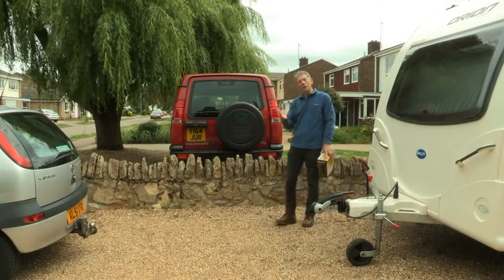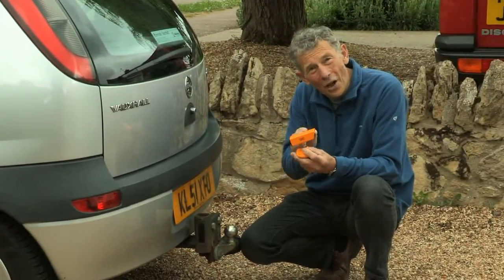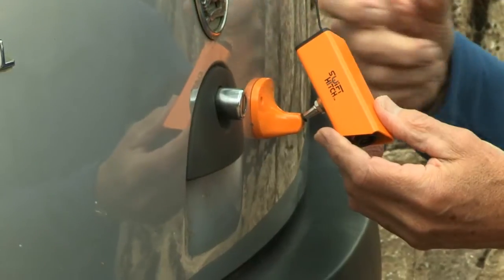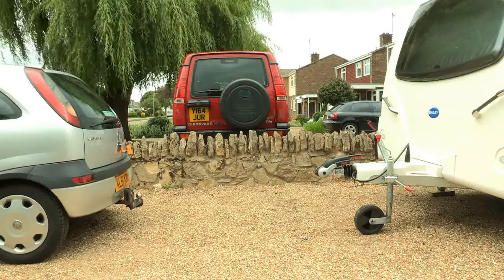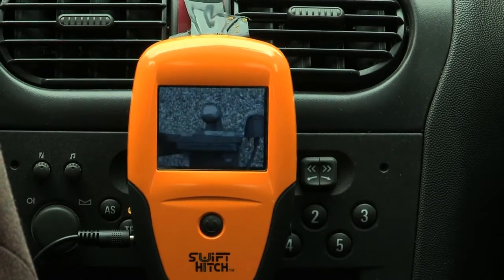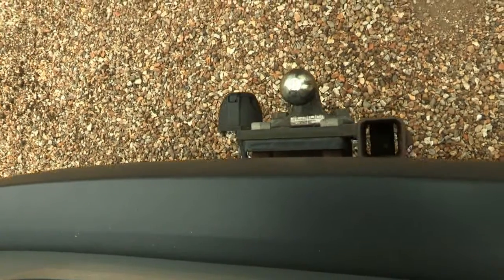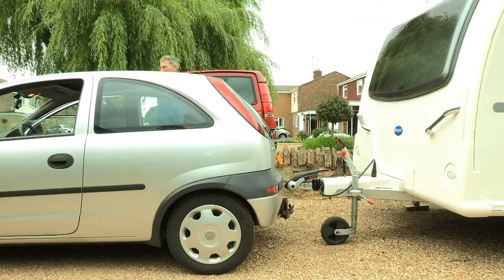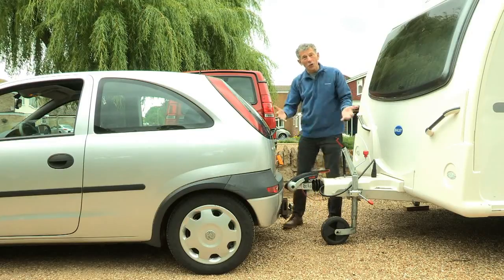Swift Hitch Reversing Cameras from Watling Engineers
Swift Hitch is the original wireless backup camera system designed to assist anyone who has ever struggled with hitching up any trailer or snow plough.

Since 2006 the Swift Hitch's portability, reverse imaging and night vision capabilities have made this innovative product a valued tool.

Swift Hitch's versatile system can be used by farmers, building and marine inspectors, and wherever an additional set of eyes can come in handy.

The Swift Hitch camera system is now available from Watling Engineers

Call for more details on 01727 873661.